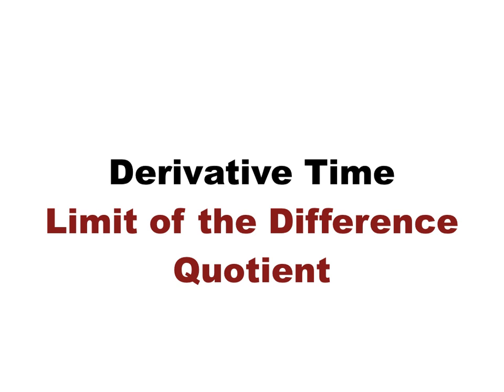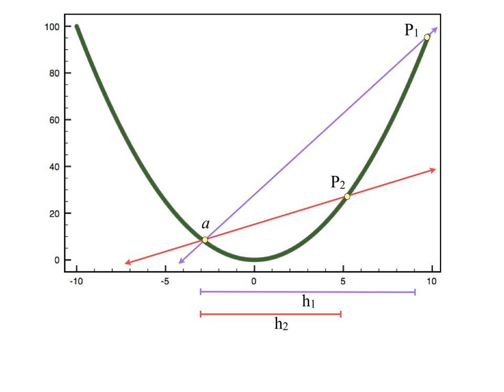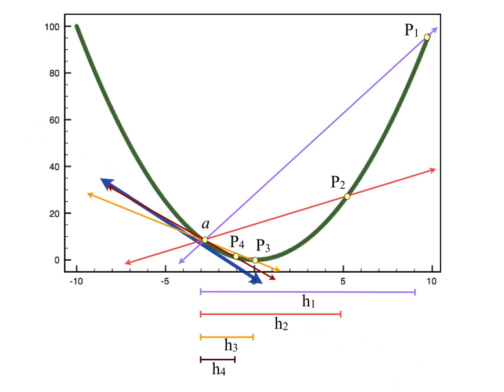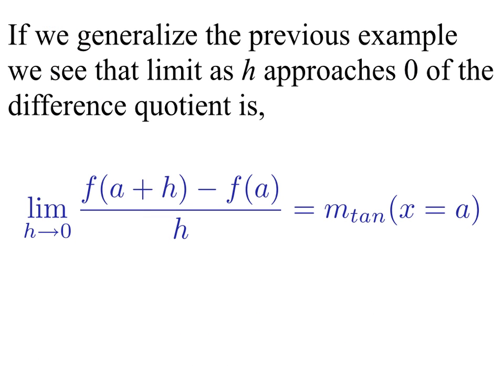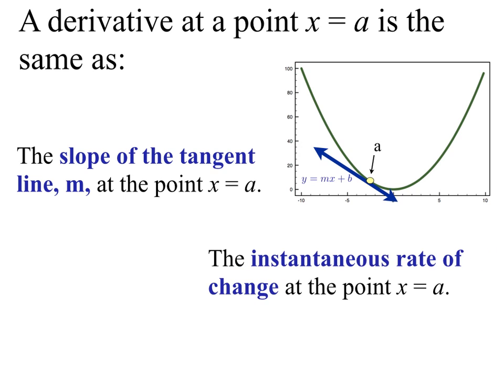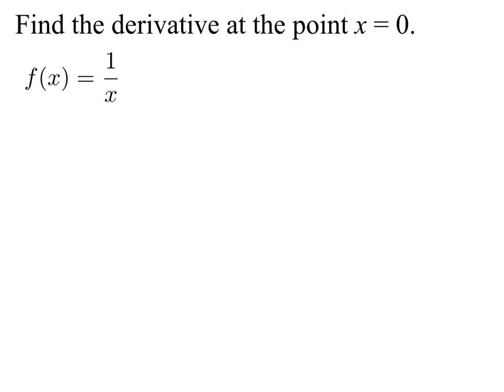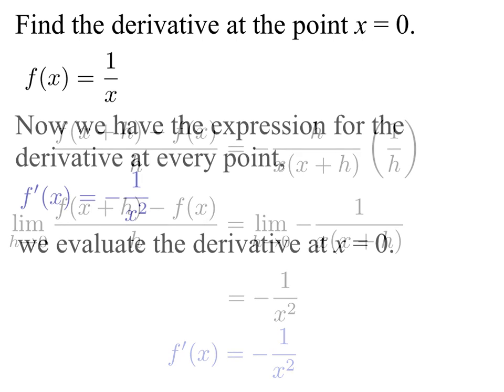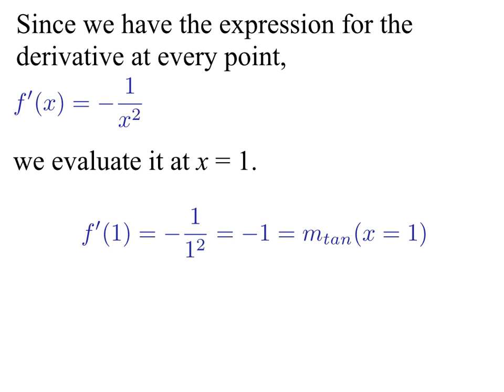Derivatives - Limit of the Difference Quotient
Finding Derivatives using the limit of the difference quotient.